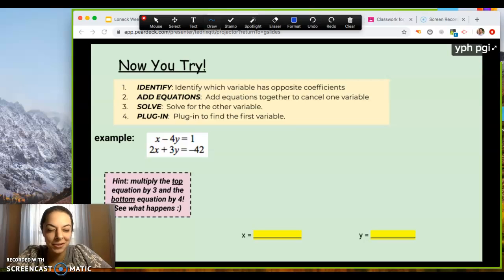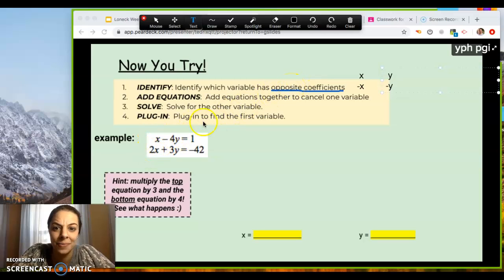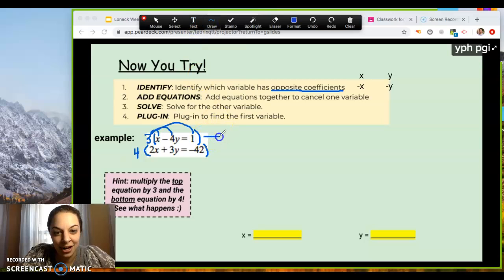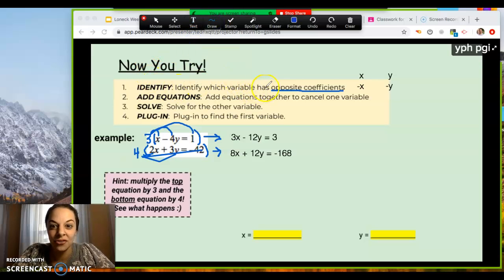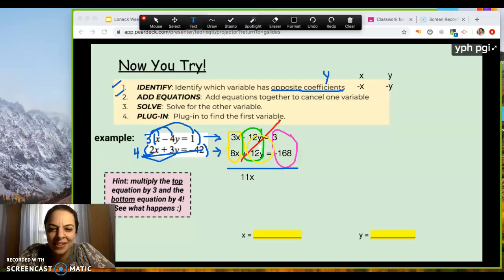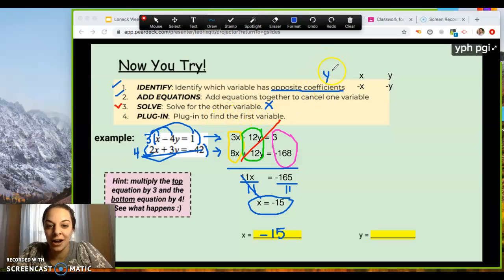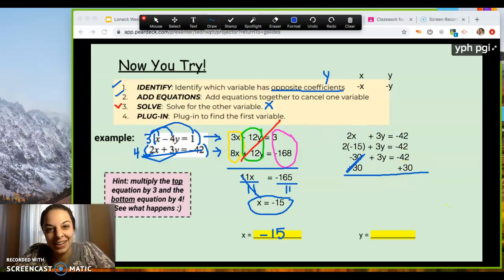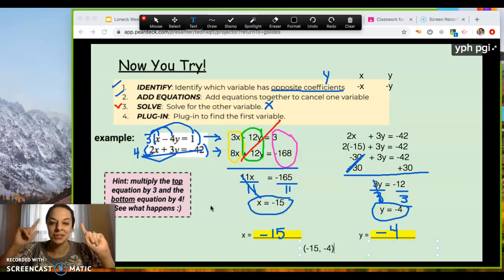Another Elimination Example with Multiplication!